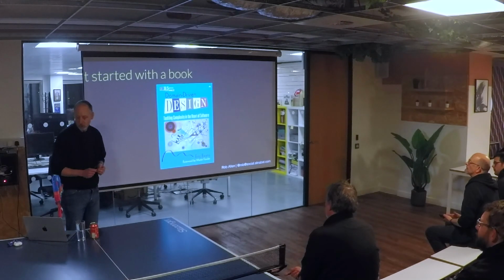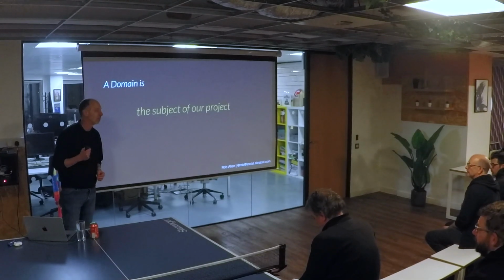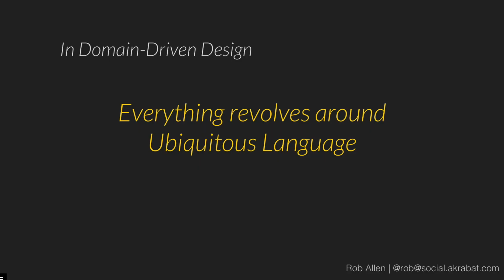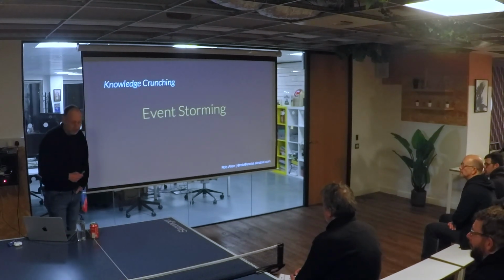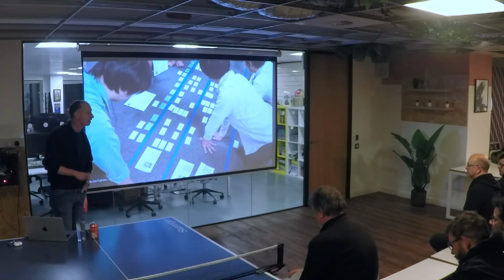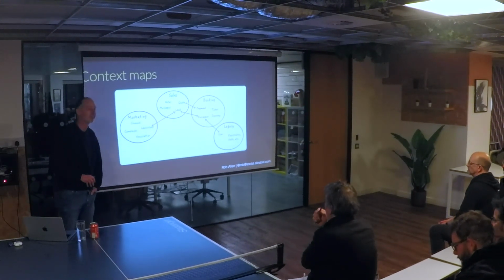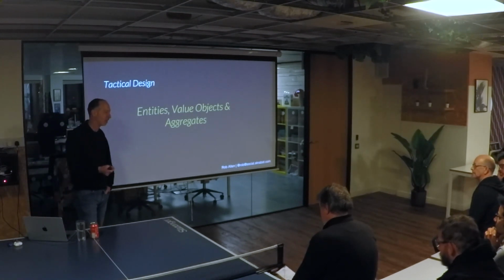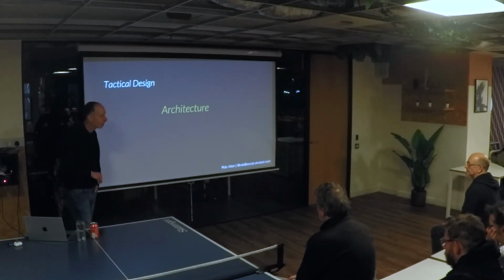An Introduction to Domain Driven Design - Rob Allen - PHPSW, January 2024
'An Introduction to Domain Driven Design', presented by Rob Allen at the PHPSW meetup in January 2024.

How are you supposed to organise your models in an MVC application? What goes where? What is a service class, a mapper or an entity? Domain Driven Design focusses on modelling the domain logic and helps us to map the business requirements to our software. We'll discuss the terminology and take a look at what Domain Driven Design is and see how you use it to provide the model logic for your application decoupling it from your controllers. By the end of this session you will be equipped to create excellent, maintainable models in your application.